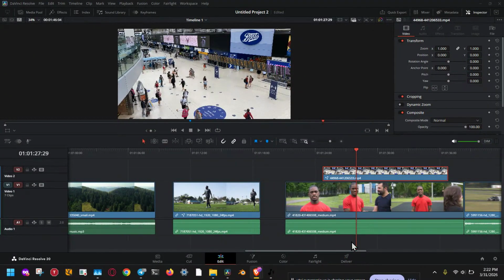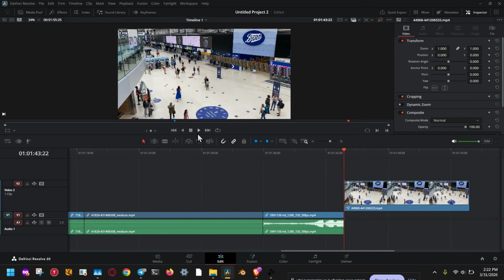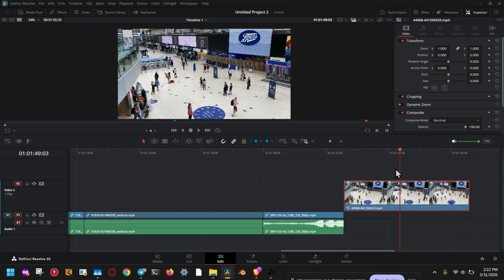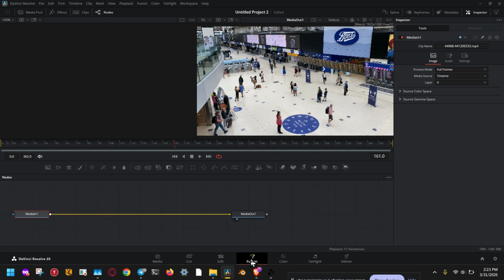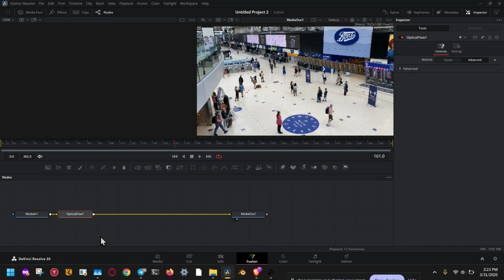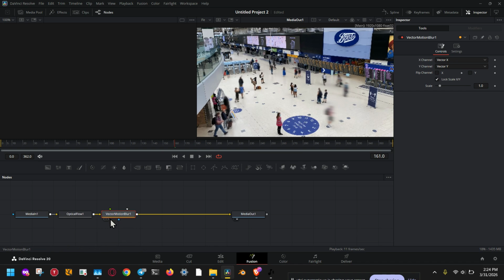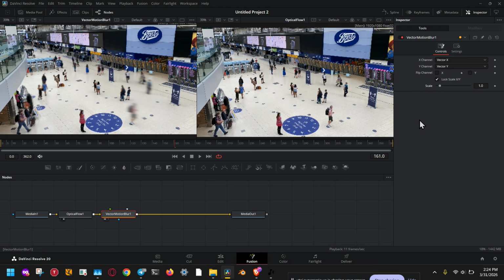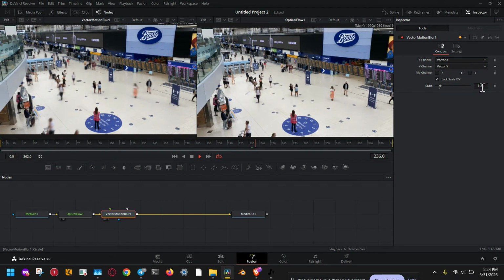Add Motion Blur In DaVinci Resolve 20 (2026 Easy Guide)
Learn how to add motion blur in DaVinci Resolve 20 using Fusion, Optical Flow, and Vector Motion Blur for smoother, more cinematic footage.
Follow the step-by-step workflow, connect the correct nodes, and adjust the Scale setting for the perfect blur effect.

Timestamps
0:00 - Intro and what motion blur does
0:19 - Open the Edit page and select the clip
0:35 - Go to the Fusion page
0:49 - Add the Optical Flow node
1:08 - Add the Vector Motion Blur node
1:25 - Connect the node chain correctly
1:38 - Adjust the Scale slider in the Inspector
1:56 - Fine tune the blur for realistic results
2:13 - Final recap and outro